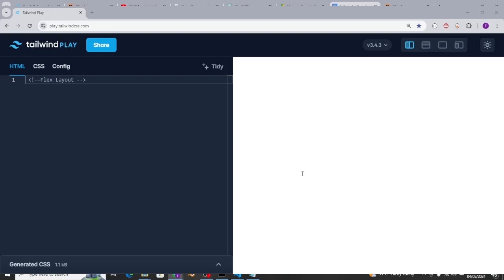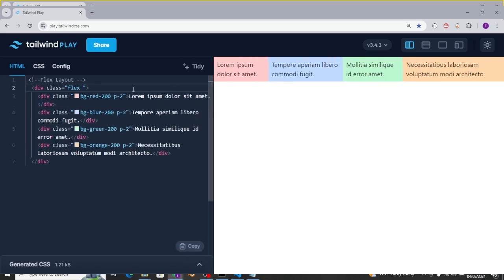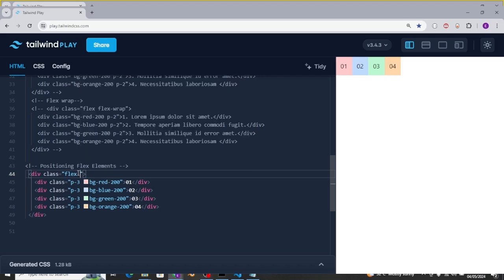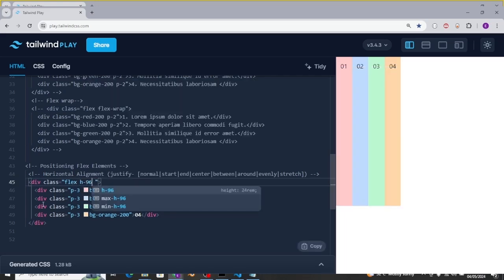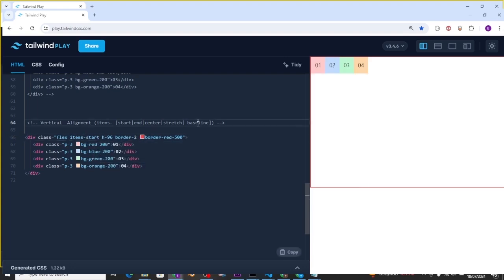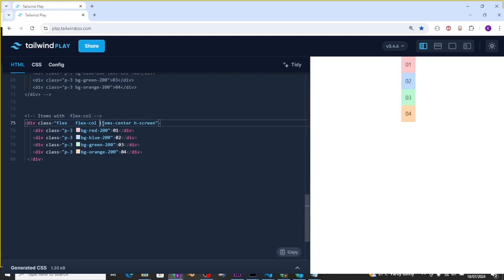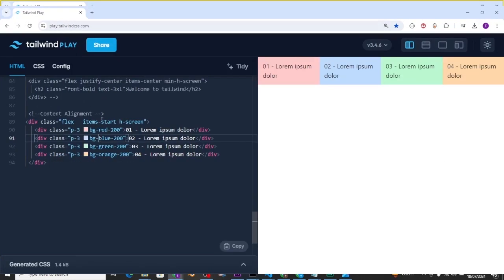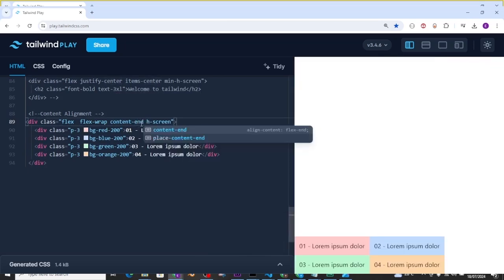15 TailwindCSS - Flex Layout 01